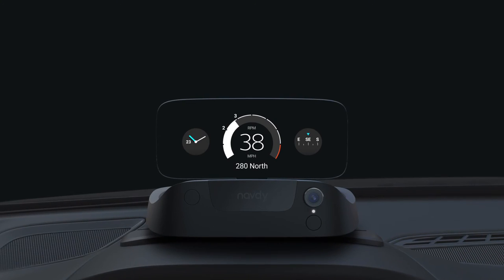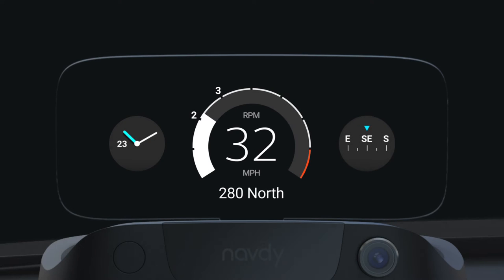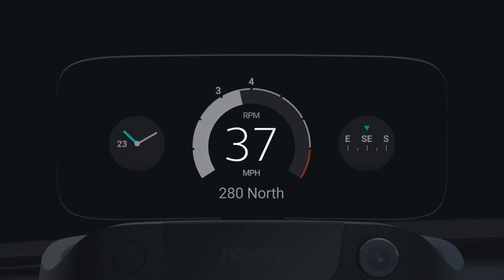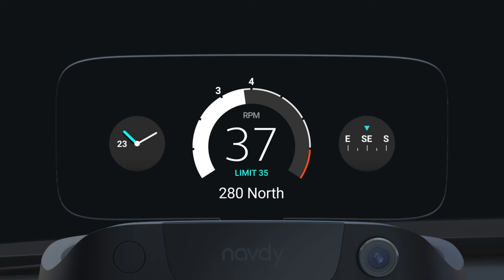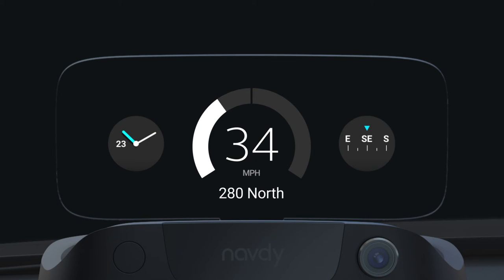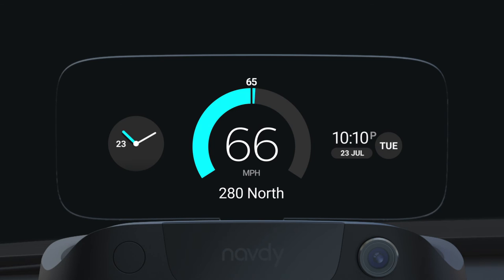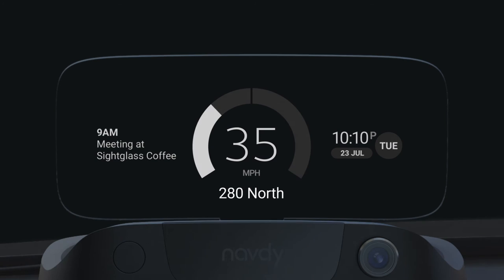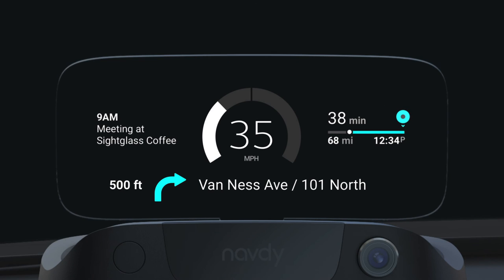How to use Navdy Dash Mode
Navdy is powered by your car's OBD-II port (standard on most vehicles built after 1996). This provides the device with your car's diagnostic information, such as speed, RPM, compass, fuel level and more. Here's how it works.

Navdy is the world's first augmented driving device.